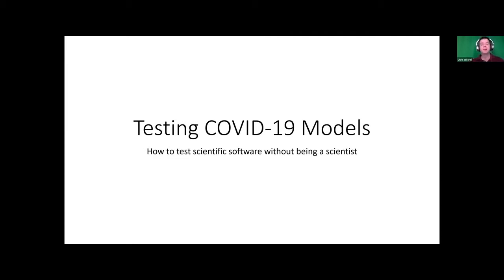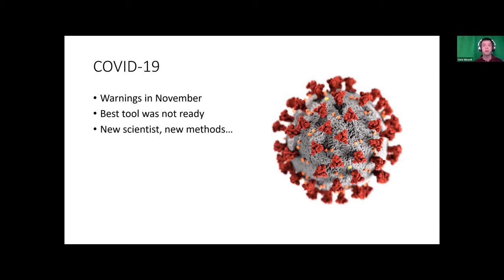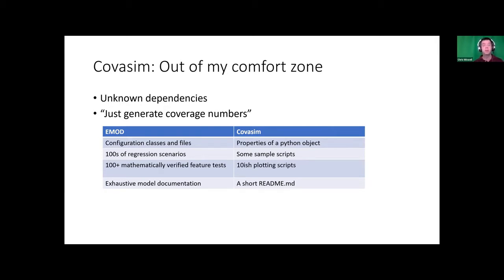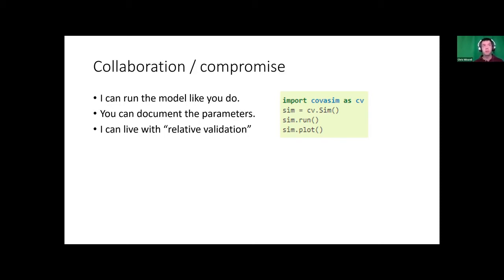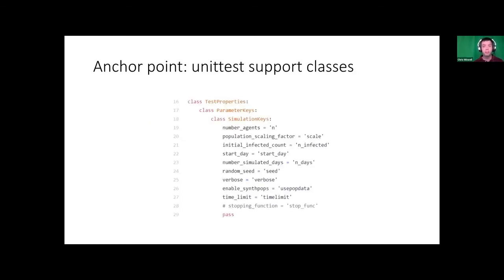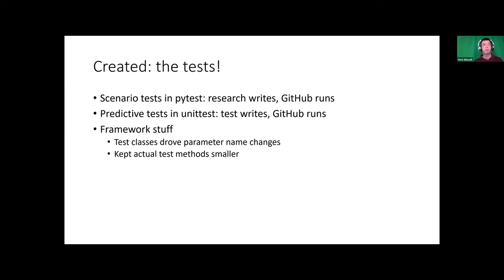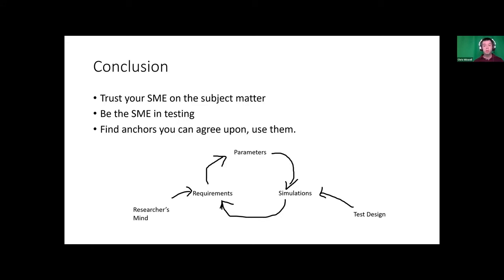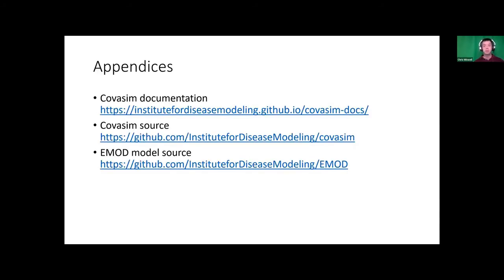Testing COVID Models - Chris Wiswell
QASig July 2020 Lightning Talks:

Chris Wiswell has been testing IDM’s infectious disease model for years. There were tools, processes, and established test cases that were well understood. Then COVID19 came along, and IDM needed to write a brand new model from scratch. Learn how that model got tested, and lessons on testing specialized software quickly.

About Chris: Software Test Professional with more than 10 years in the industry as an individual contributor and 5 years in test management. Chris is passionate about accomplishing the business mission and developing employees for their next roles.